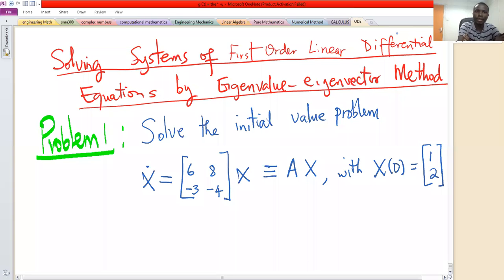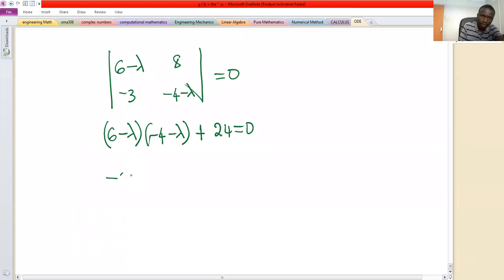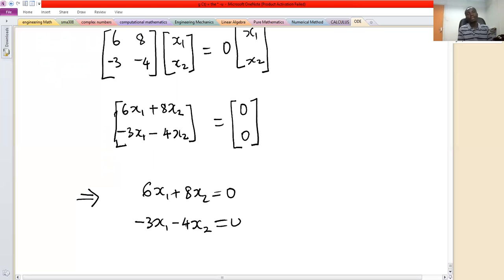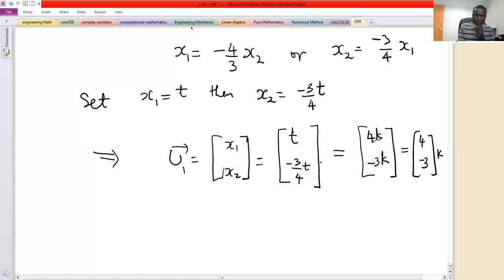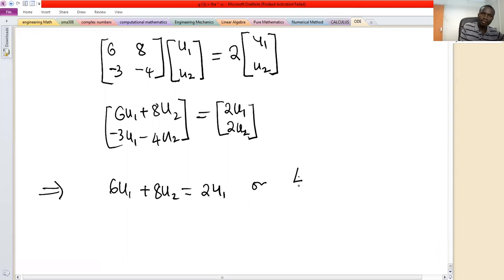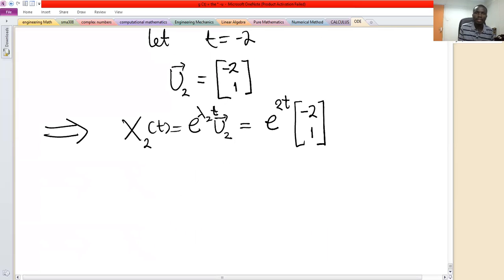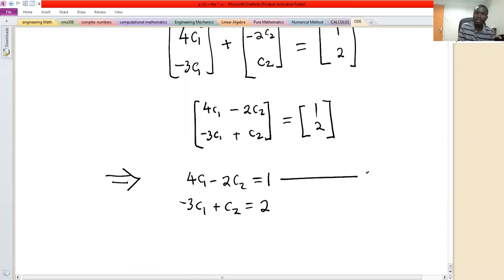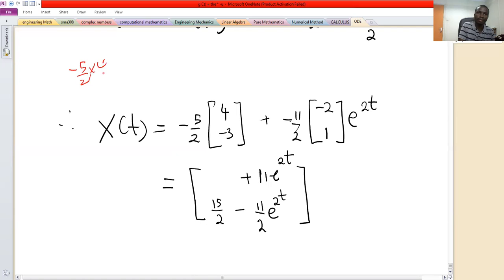Eigenvalues and Eigenvectors Systems of Differential Equations Part 1